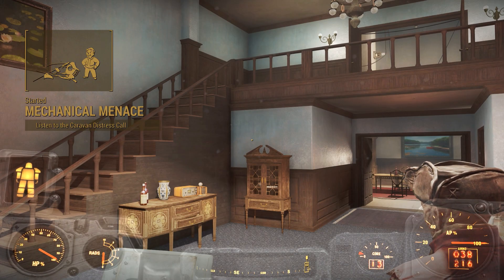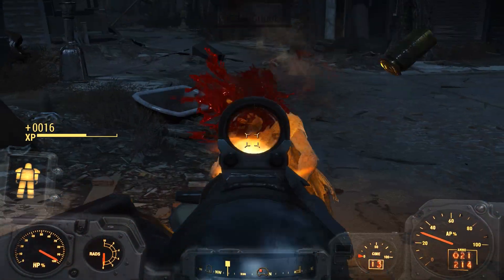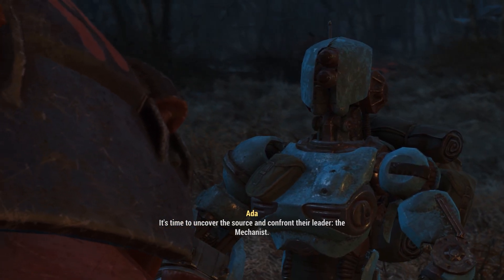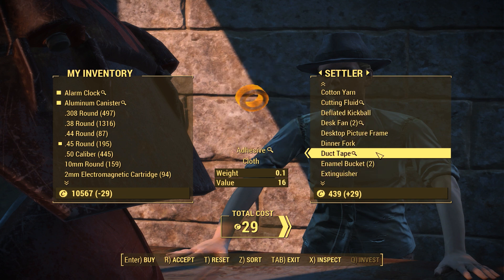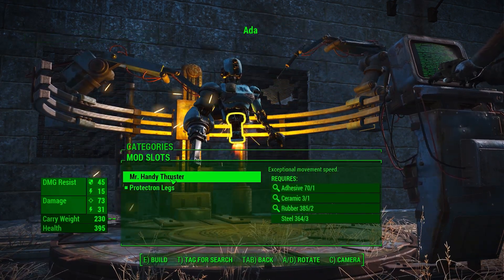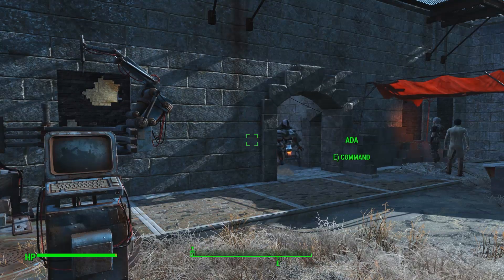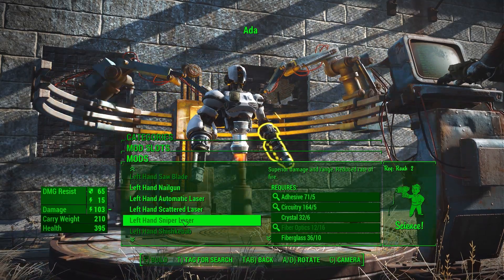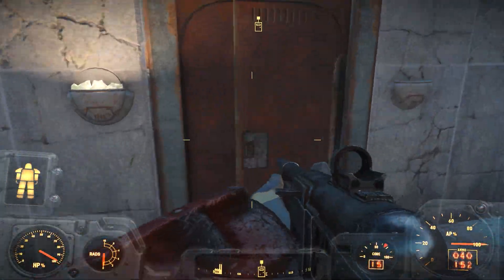Fallout 4 Automatron DLC Gameplay Part 1 – “INSANE ROBOT CUSTOMIZATION!” (NEW DLC!)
Welcome to my Fallout 4 Automatron Gameplay Walkthrough! Join me as we embark upon the world of Fallout 4 Automatron DLC and try and build some Insane Companion Robots through crazy customization while also chasing down "The Mechanist!" (No worries, I'll show how to Customize / Build robots in this DLC along with a bunch of variants!) Today, we begin the Fallout 4 Automatron DLC by showing off the INSANE Robot Customization along with how to customize / build your robot in this DLC! :)

What is Fallout 4 Automatron DLC?

The mysterious Mechanist has unleashed a horde of evil robots into the Commonwealth, including the devious Robobrain. Hunt them down and harvest their parts to build and mod your own custom robot companions. Choose from hundreds of mods; mixing limbs, armor, abilities, and weapons like the all-new lightning chain gun. Even customize their paint schemes and choose their voices! For characters level 15 or higher.

Key Features:
• You’re S.P.E.C.I.A.L!